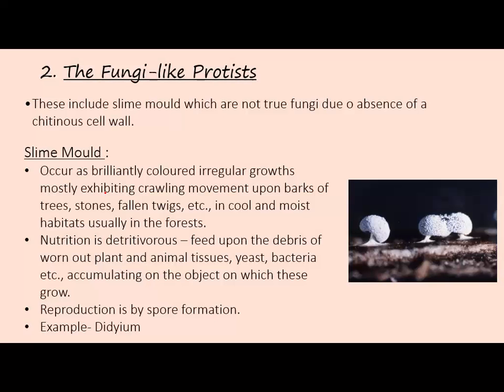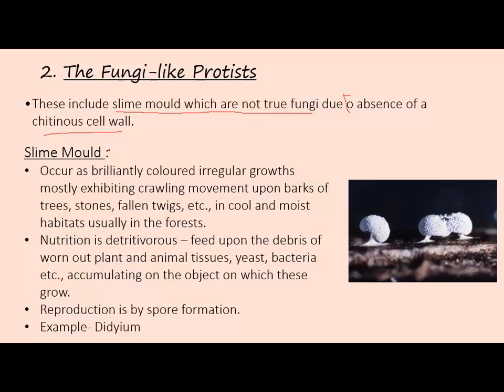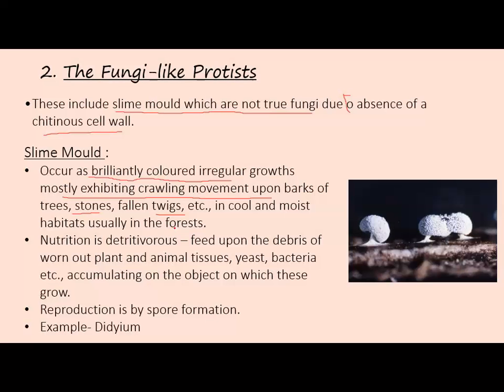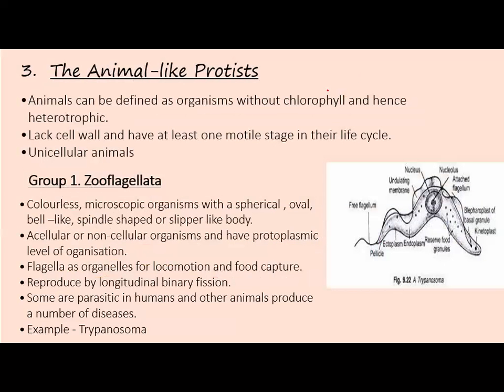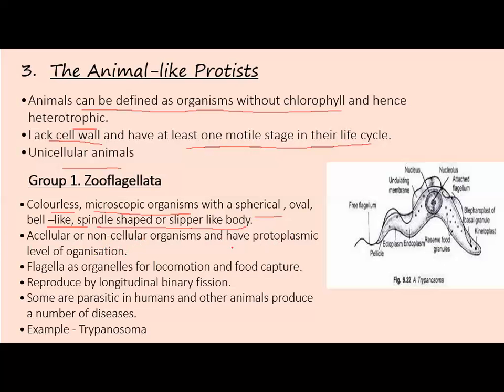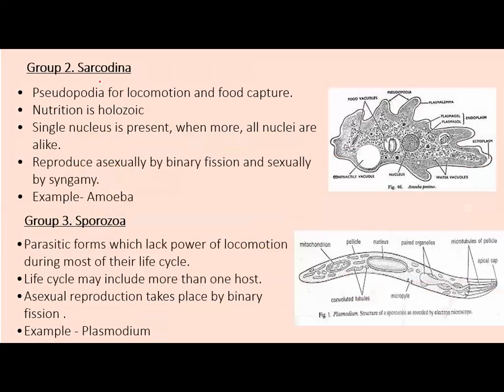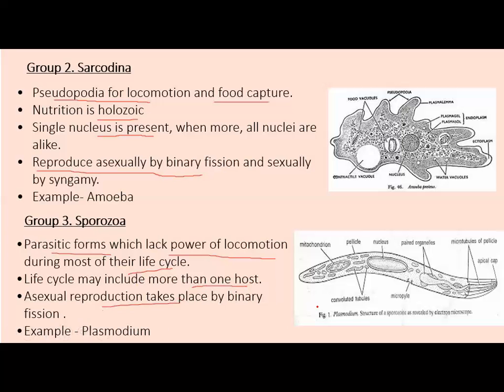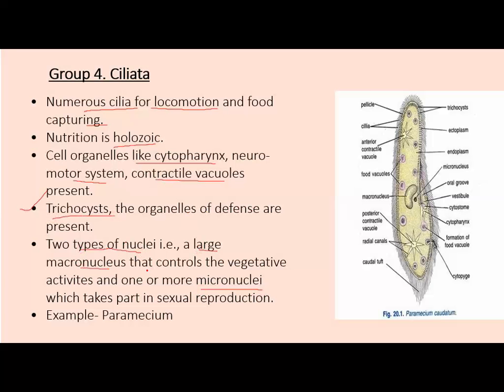Kingdom Protista | Class 12| Important characterisitcs and classification | Part 2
In the first part of video we have seen general characterstics of Kingdom Protista and algae- like protists classifiaction. Now in this part we will study about remaining classification i.e., fungi like protists and animal like protists.